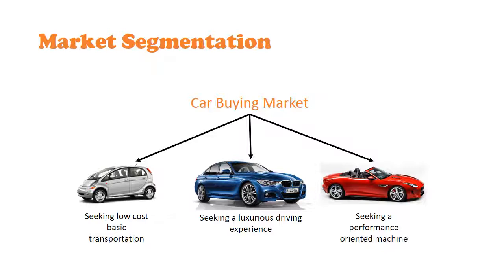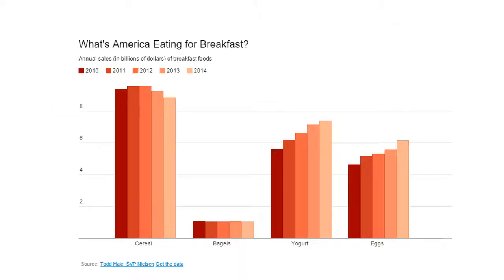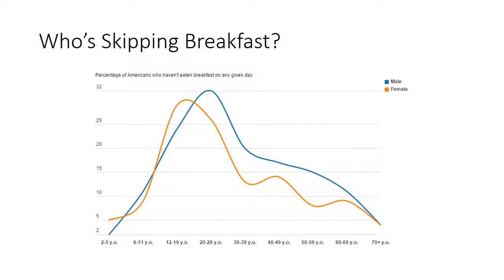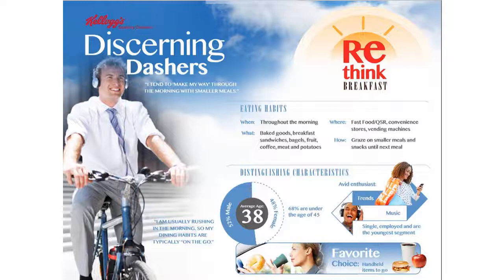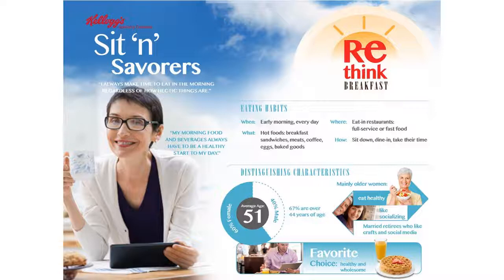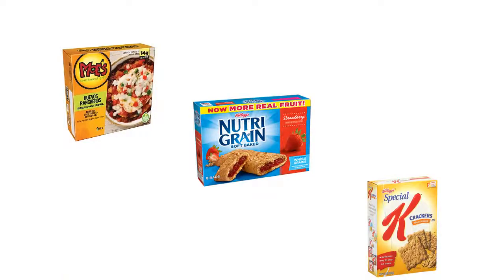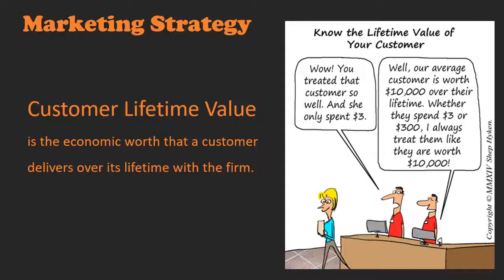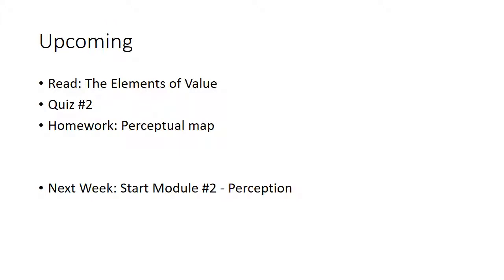L2 2 STRATEGIC ISSUES